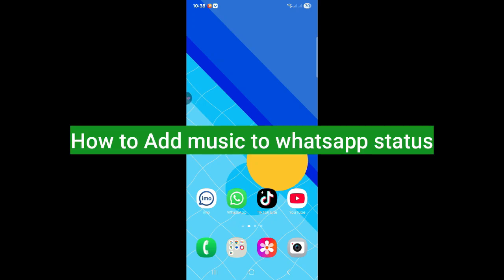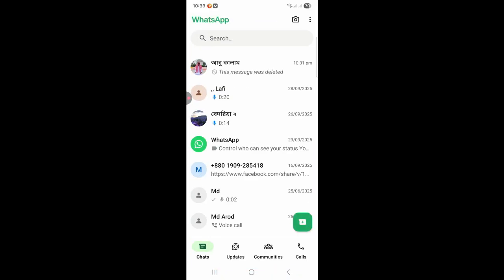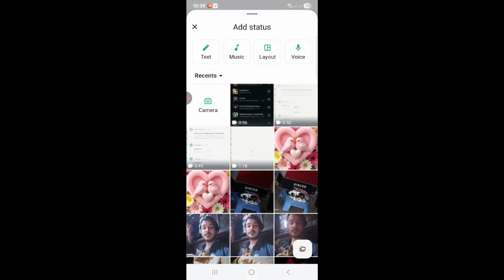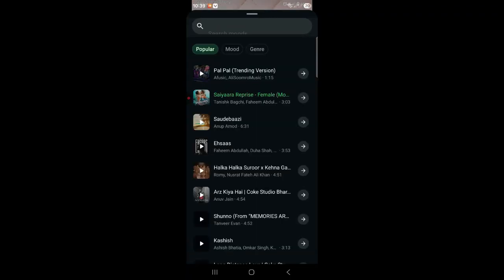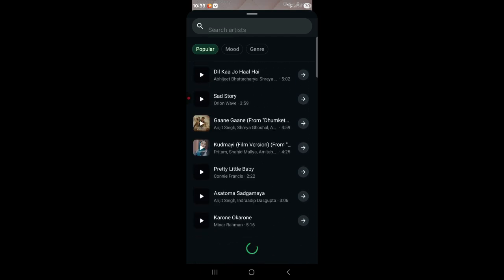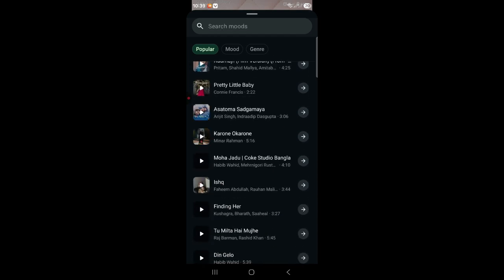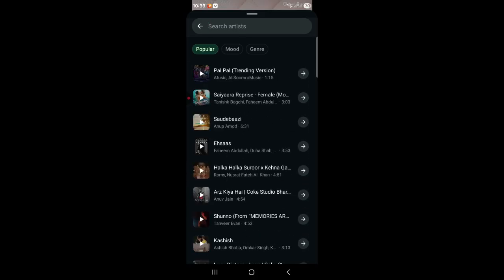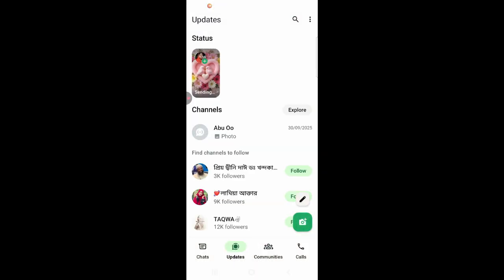How to Add Music in whatsapp status on Android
Hello, In this video I will show you, How to Add Music in whatsapp status on Android

Learn How to Add Music in WhatsApp Status on Android in this easy step-by-step tutorial! In this video, we show you exactly how to add music in WhatsApp status on Android, so you can make your status more attractive and fun. By following this guide on how to add music in WhatsApp status on Android, you’ll learn how to share songs or background music without using third-party apps.

This video explains multiple methods for adding music in WhatsApp status on Android, including how to record background music, use music from your gallery, or apply sound while editing. Watch this tutorial on how to add music in WhatsApp status on Android to make your WhatsApp updates stand out and get more views.